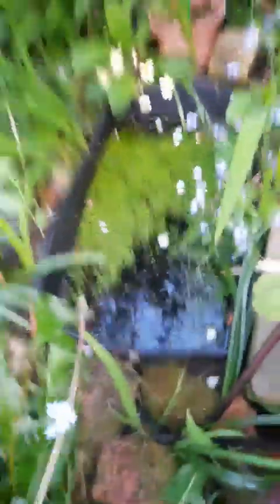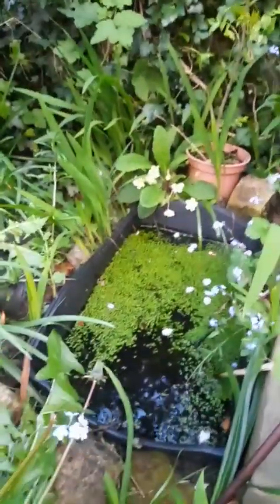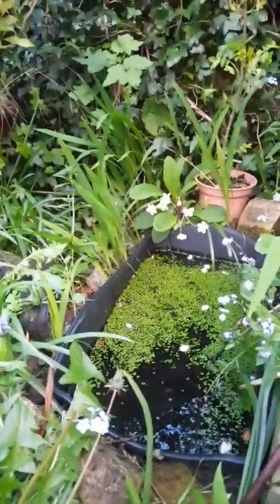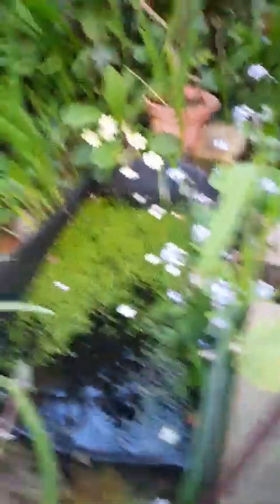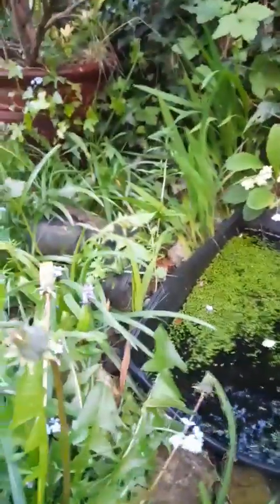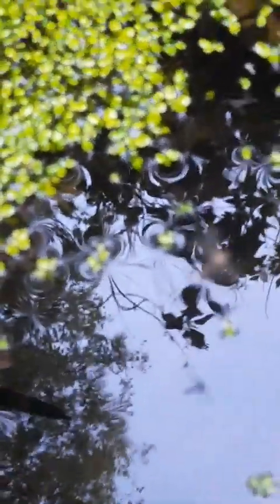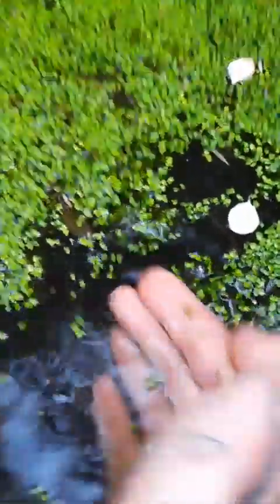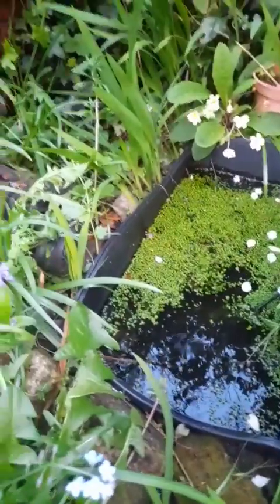Ponds come in all shapes and sizes!...even tiny gardens can have a pond!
I used an old cat litter tray to make a small pond in my garden and didn't really expect much from it other than maybe some birds dipping in occasionally. we have a dog and cat and I thought they would trash it so I put lots of cover around it, plants, wind spinners, large stones etc. I put in some small stones at the bottom and a couple of large ones with some bits of earth from the garden, a coupke of twigs etc to try to replicate a natural pond environment, I made sure I positioned it so it got some sun and some shade during the day and i filled it with collected rain water...to help oxygenate the pond I put in a small amount of duckweed and then left it to do its thing. we had a frog in there last year and figured that was the best we would get but this year it has been seemed worthy enough for new life...I feel so honoured that my little pond has been approved by mama frog for her little ones!. and all from an old litter tray! There are so many other smaller things that could be used. so even a teeny tiny garden can have its very own pond!. 🥰

Any negative energy or intentions directed towards my self and my energy in order to disrupt my highest path is reflected straight back to its source…..not with the intention to hurt or harm but to teach lessons and highlight wounds needed to be healed…..💜🙏💚 blessings on your journey